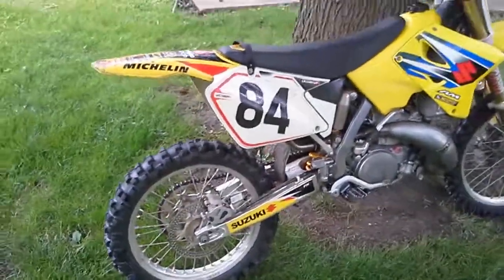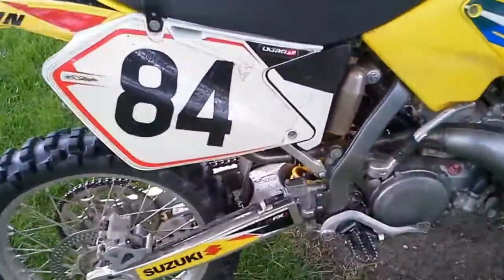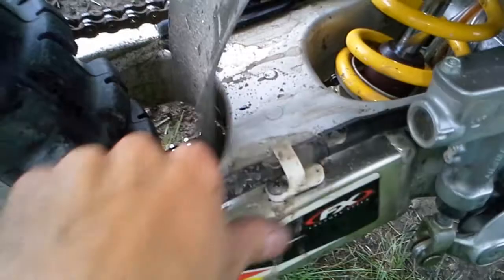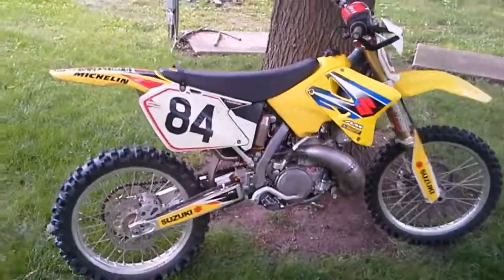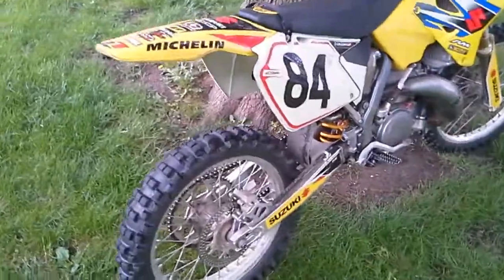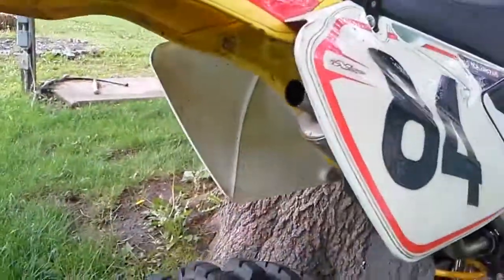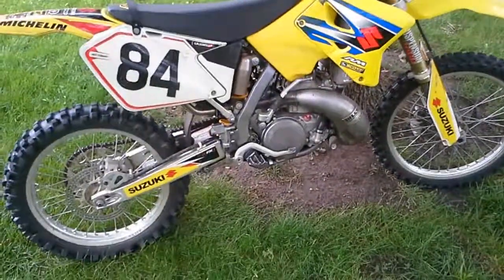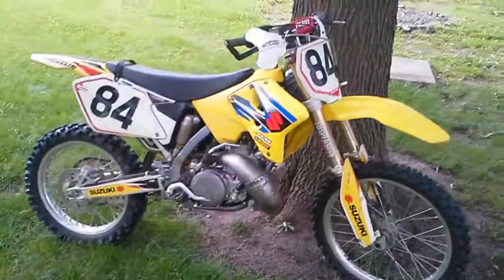04 RM250 serviced